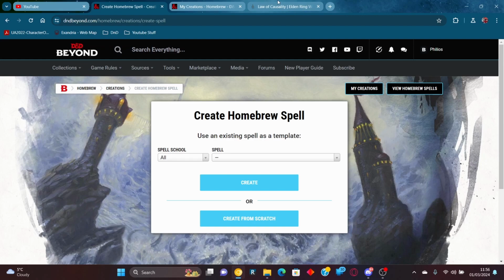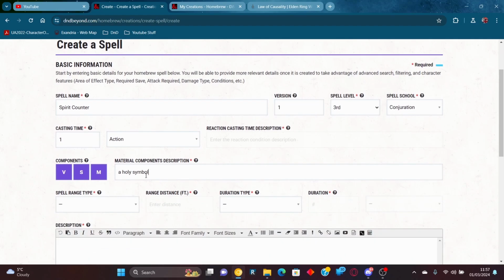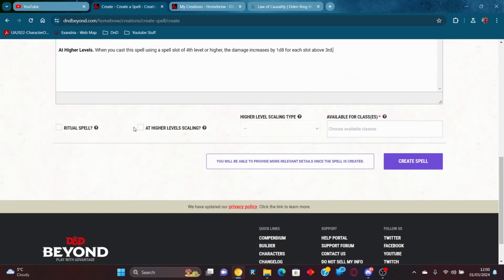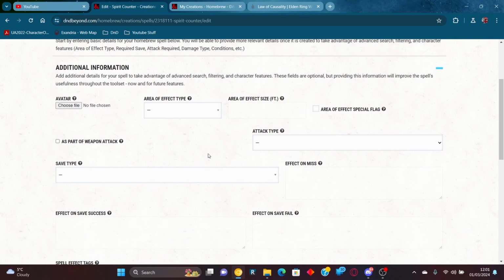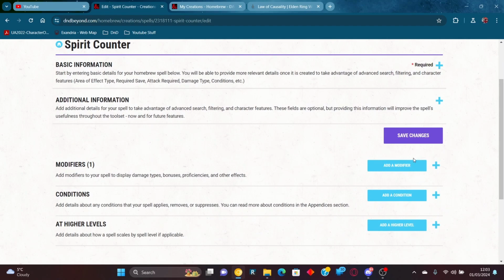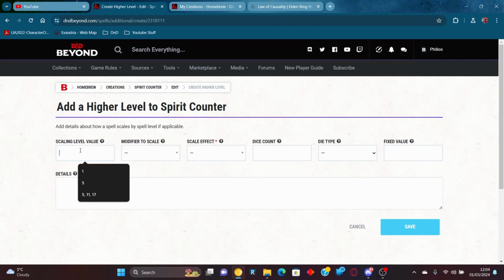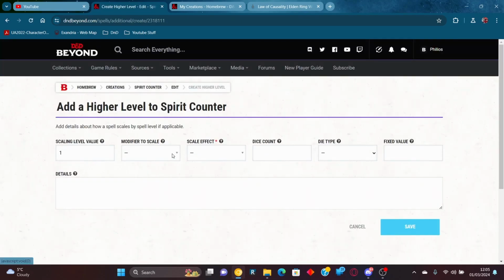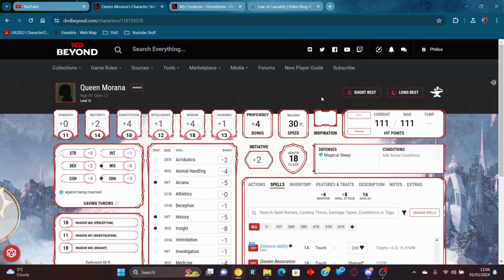D&D Beyond Homebrew Spell Tutorial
In today's video I go over creating the Law of Causality a spell from Elden Ring into dndbeyond and making sure it is formated correctly.

If anyone should want the spell just let me know and i'll share it on dndbeyond